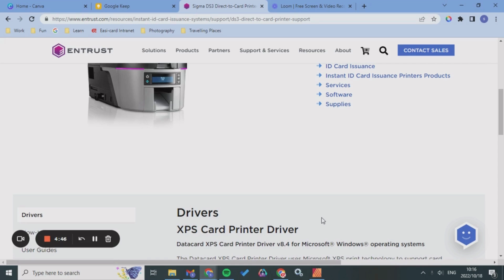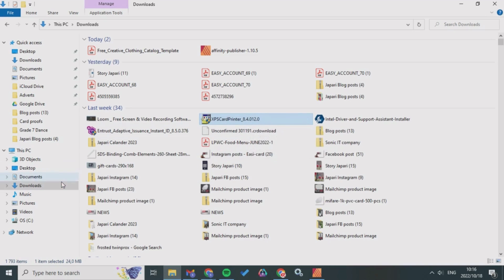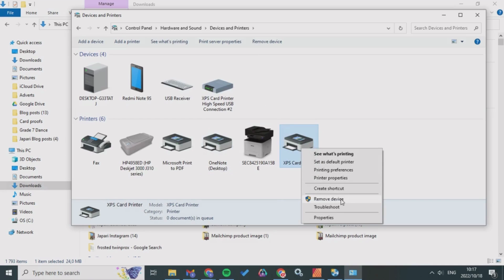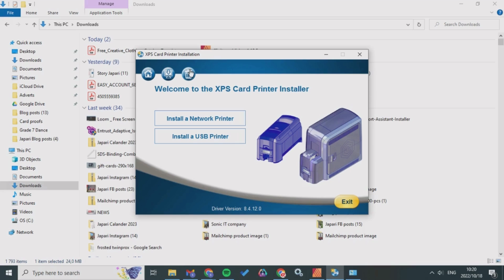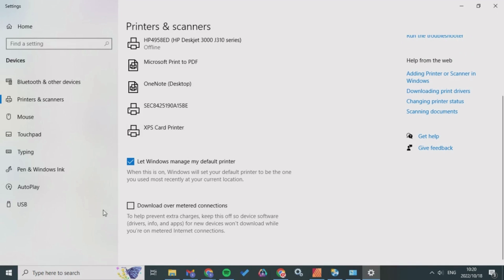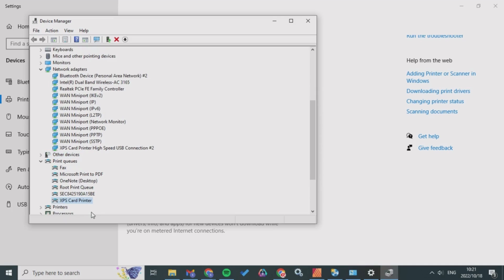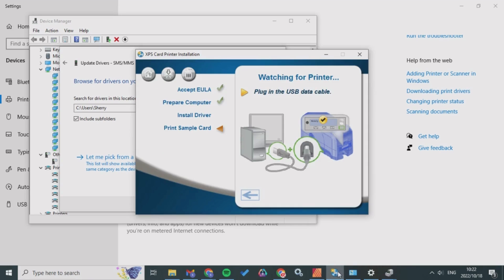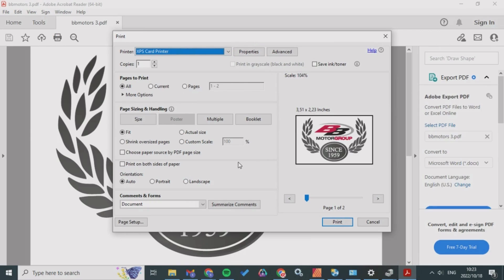Driver & installation issues Entrust range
If you are struggling to connect via USB or Network and cannot install the driver onto your laptop, these are the steps to follow.

1. Install the driver onto your laptop by going into the entrust support site for your specific card printer.

2. Remember to uninstall any previous card printers connected to your laptop. Go into the control panel and uninstall previous card printers. E.g. This could include Evolis, Fargo card printers and others.

3. To uninstall previously installed drivers. Open previous drivers where they have been installed on your computer or downloaded and click uninstall.

4. Go into the device manager, and left-click on your device. Mine was saved as Sigma and had a yellow error added to it. Click Uninstall. Once uninstalled, select action and scan for hardware changes.

5. If this does not work, left click on your device (Sigma) and select update driver.

6. You will have to source the driver to where you downloaded it. For example, mine was downloaded in the downloads folder, so I will select that folder in the browsing section.

7. Wait for it to install the driver onto your laptop. Remember you deleted it when you uninstalled the previous drivers, so it is trying to connect the new driver to the new printer.

8. Go back into the installation process. You will see it would have worked using a USB or Network connection.

9. Print your card and see that it is connected properly.